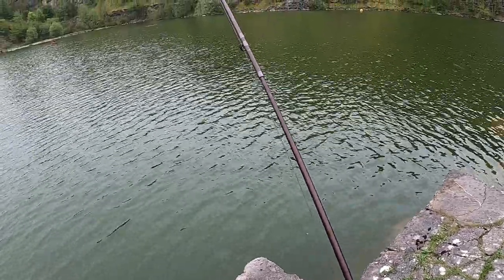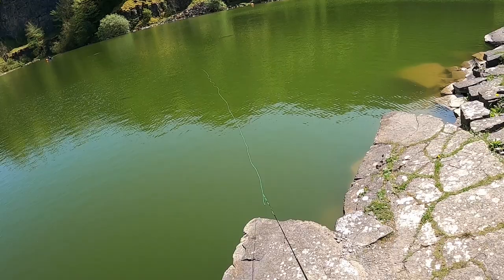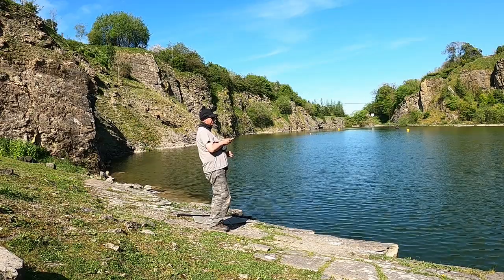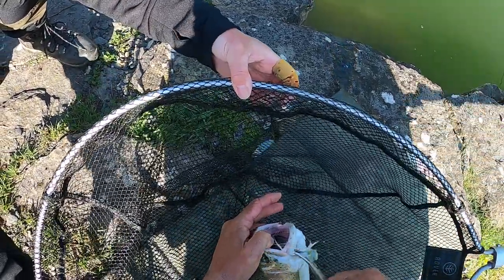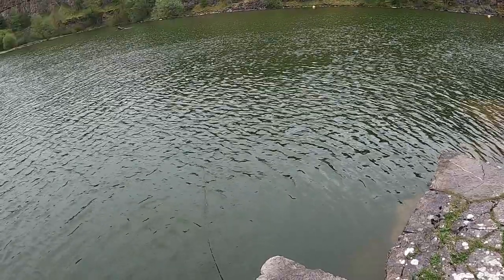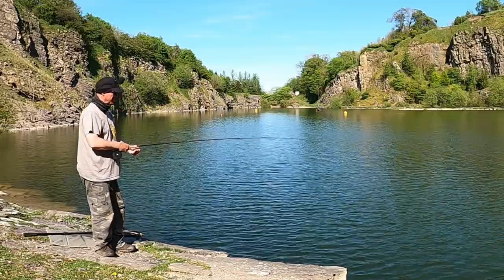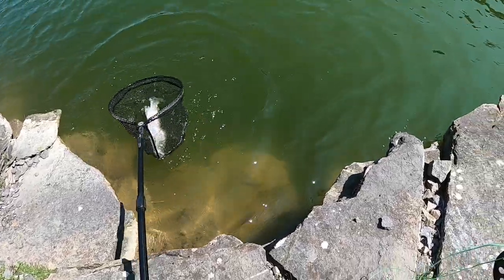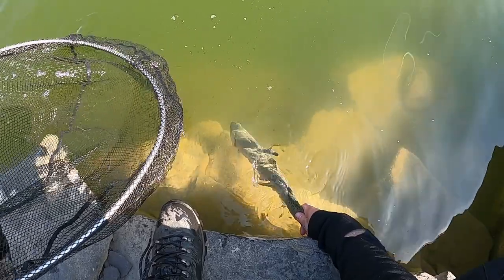Fly fishing for trout at Raygill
Welcome!
This week it's something slightly different. We're out fly fishing for trout but we thought for those who are new to fly fishing, we'd show you a bit more in detail.
With tips on casting and fly selection amongst other things, grab yourself a cuppa and come and have a watch.